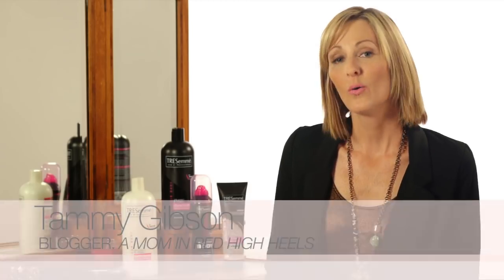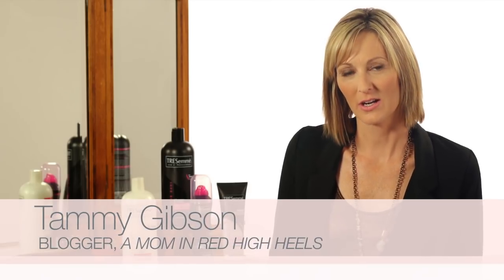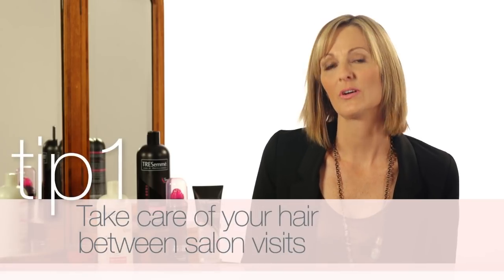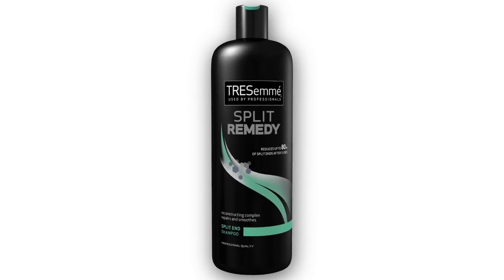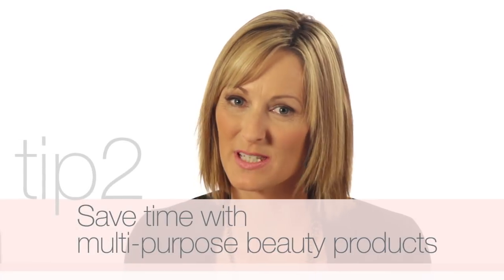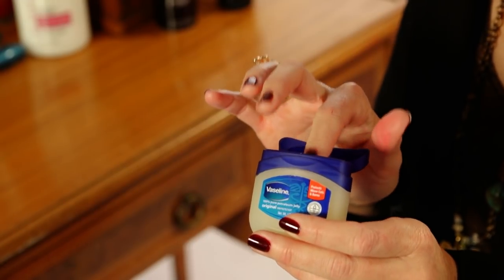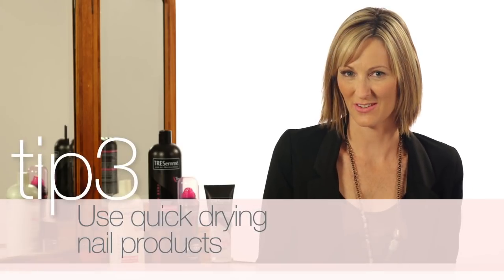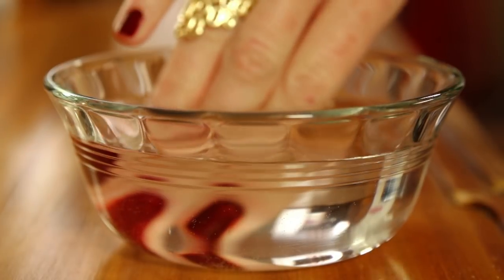Walgreens presents Beauty Short Cuts by Tammy Gibson